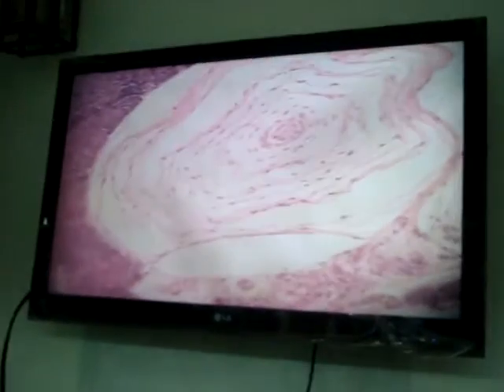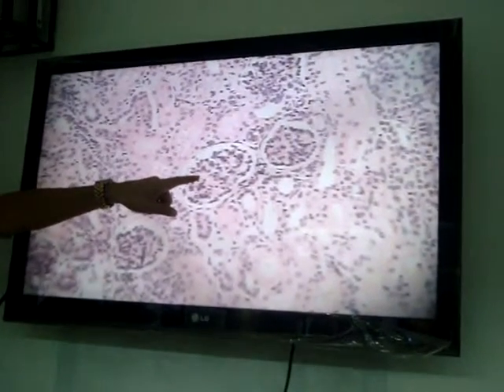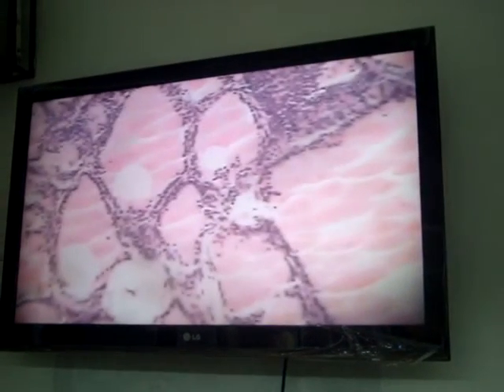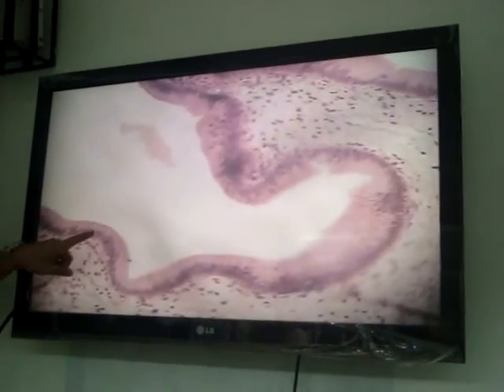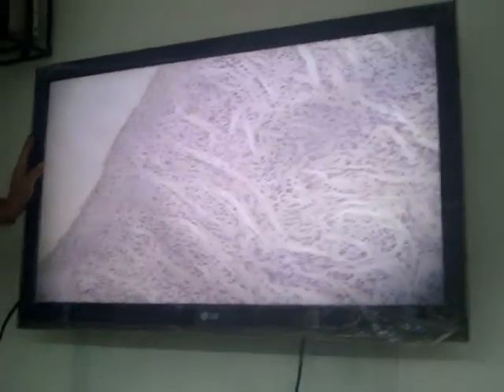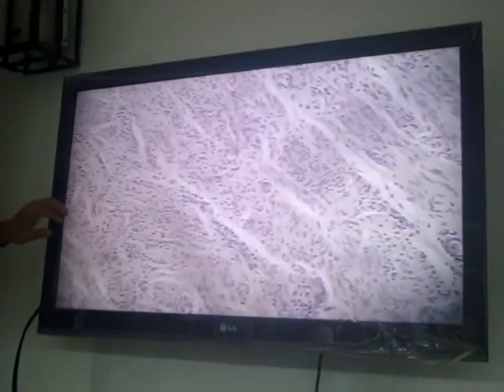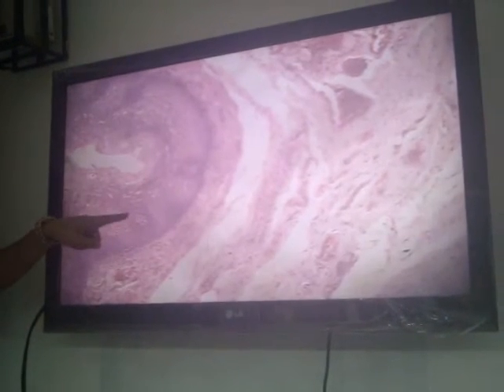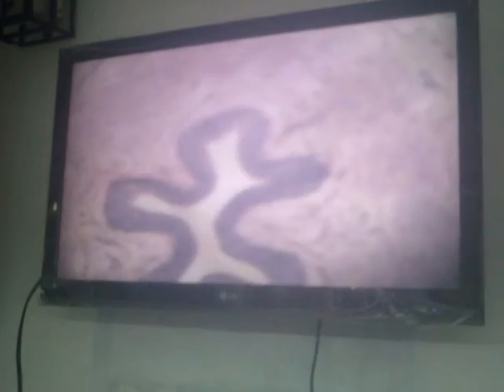Doc Atal (Lab) 7.3.12